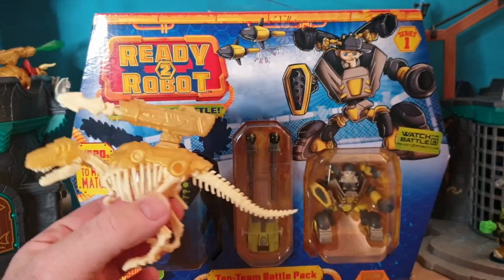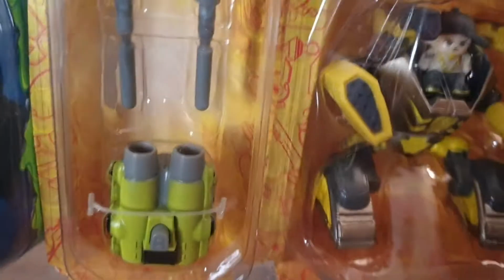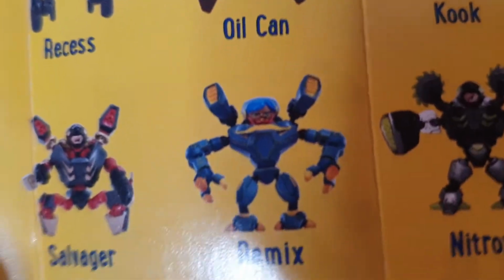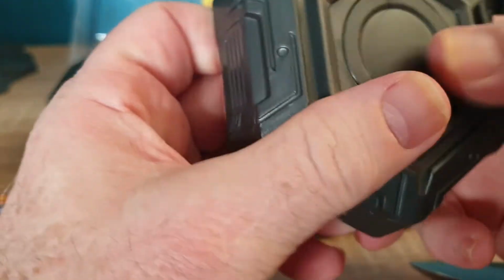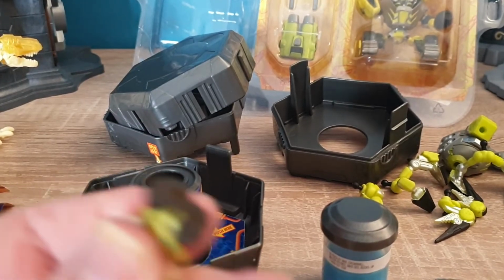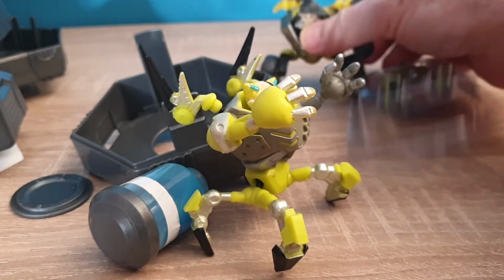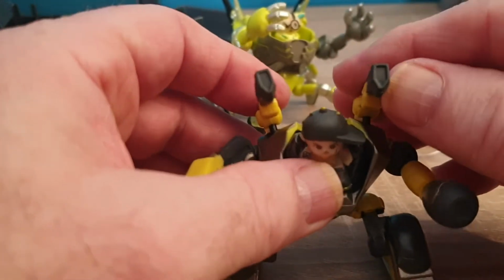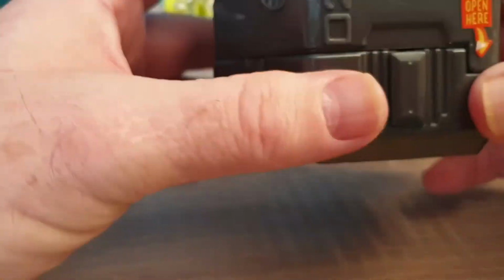UNBOXING READY 2 ROBOT FIGURES WITH MYSTERY FIGURE Part I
Detailed look at the Ready 2 Battle Robot figures and  accessories. See Mystery Figure for this set.